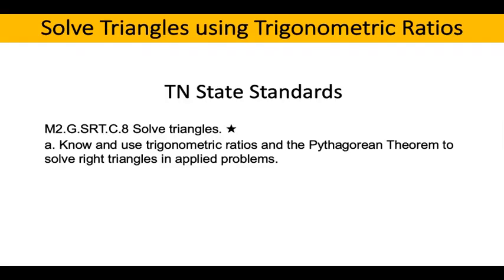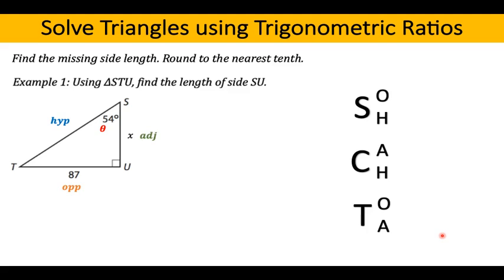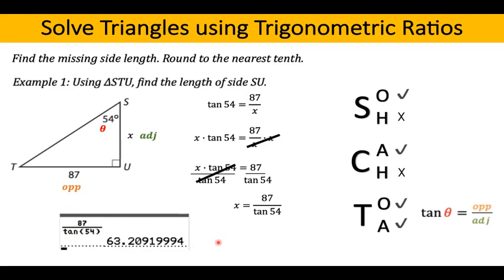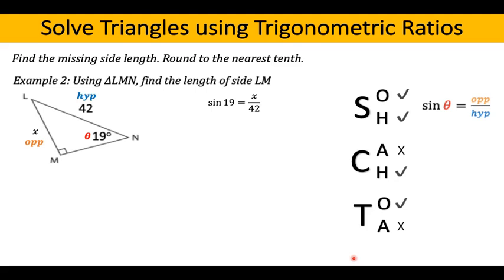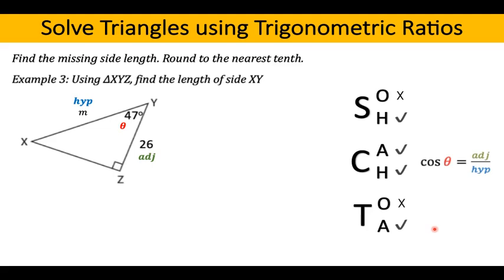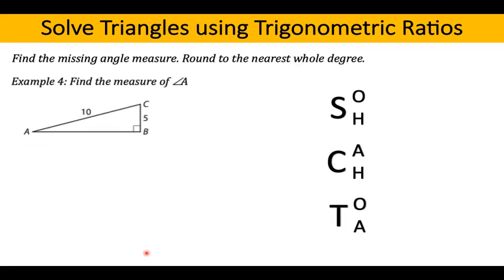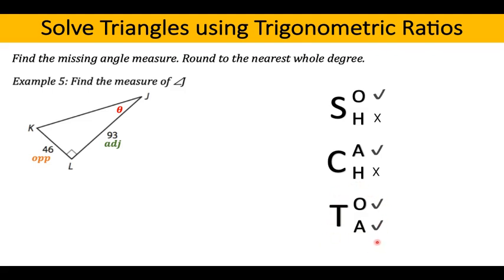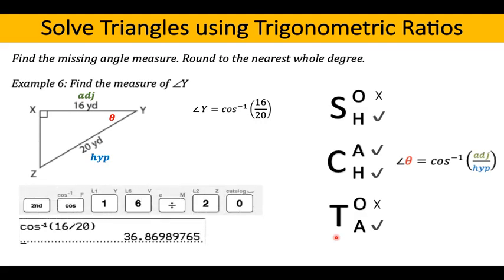Unit 9 Lesson 2 Solving Triangles using Trig Ratios